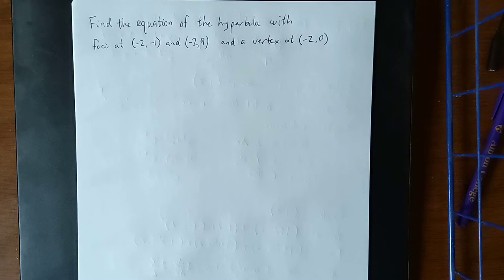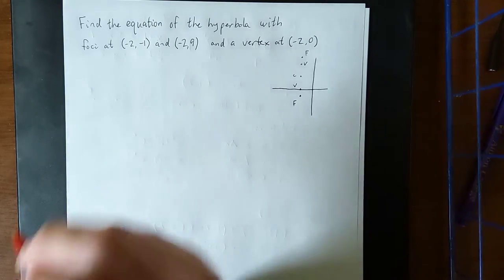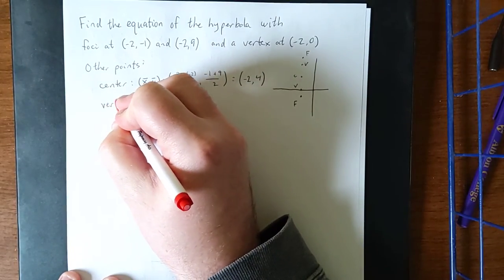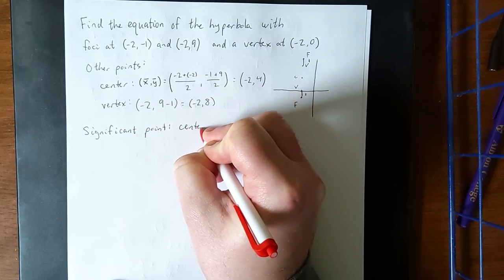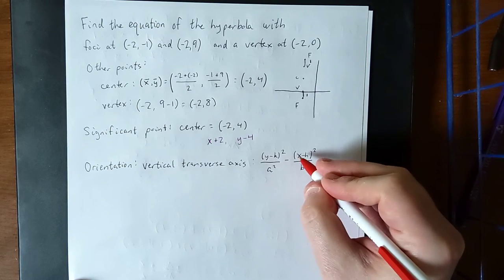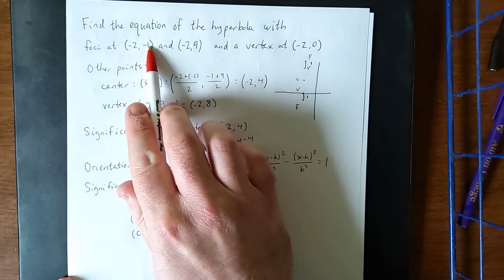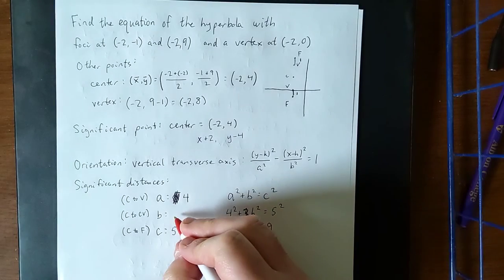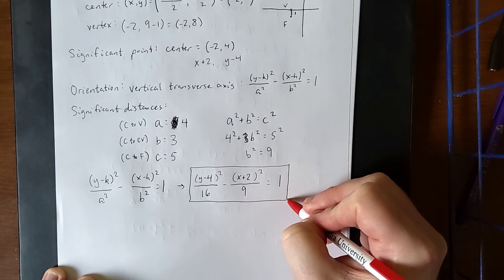Given graphical aspects of a hyperbola, find the equation